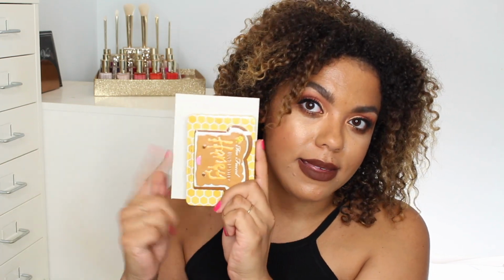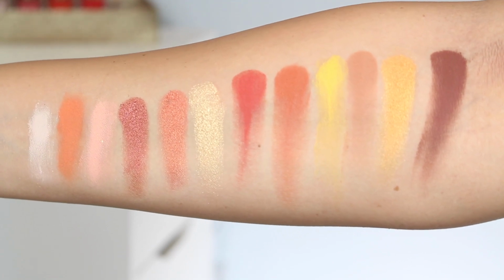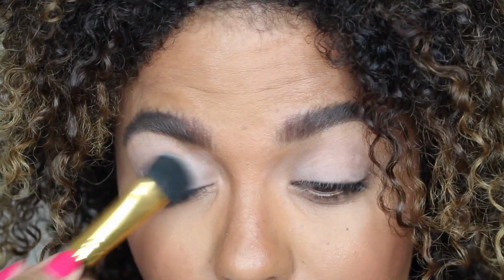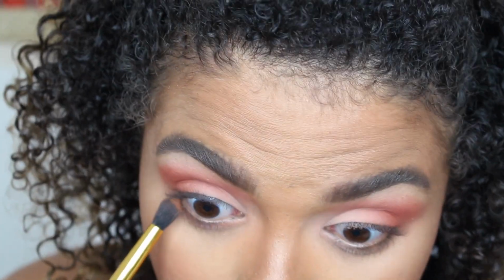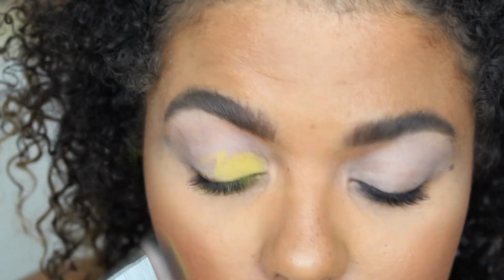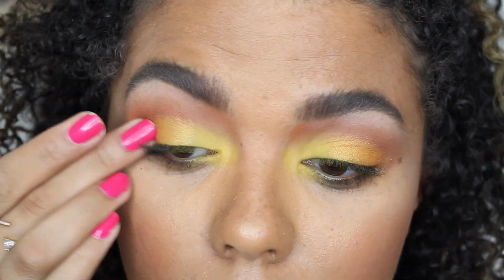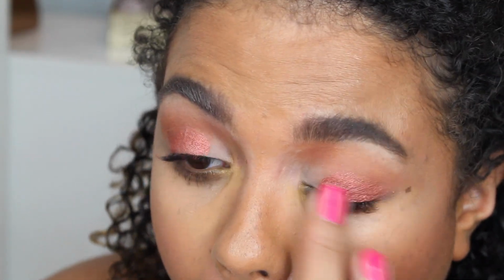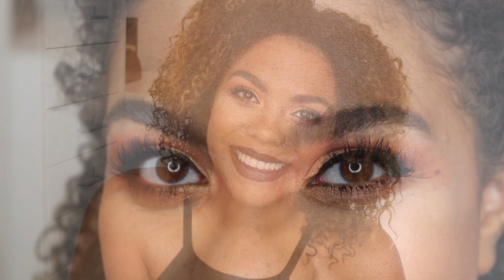Colourpop Yes Please: 3 Looks 1 Palette | samantha jane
Colourpop Yes Please Palette Tutorial! I show how to get 3 looks with this one palette, paired with Colourpop lippies! Have you tried this palette? Review first, tutorials start at 3:19. Colourpop Yes Please restock at 10 am PST July 27, along with their new concealers and brushes!

Colourpop Matte X Topless: not on the site anymore!?!?

what's on my nails:
Quo by Orly Summer Bisou